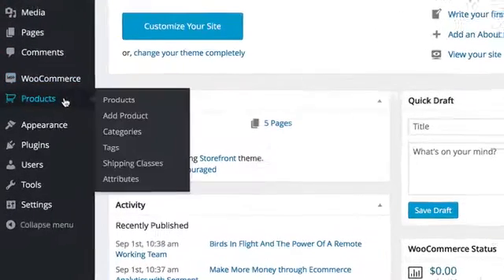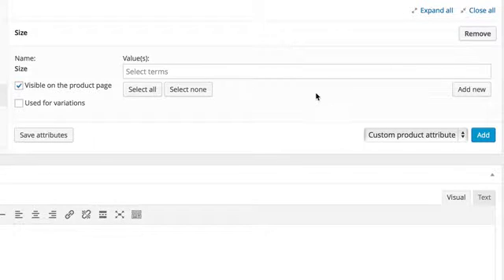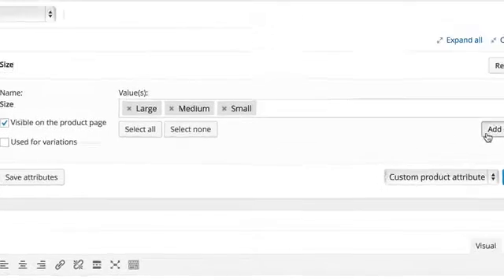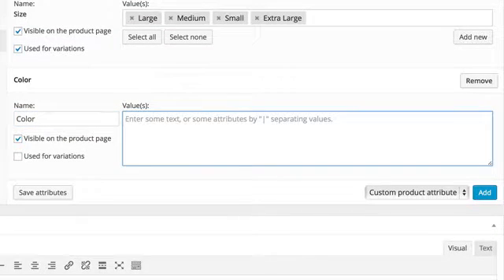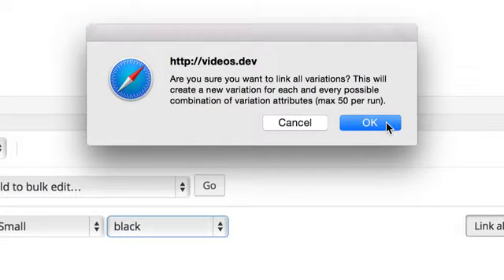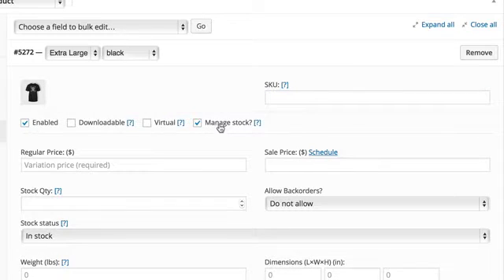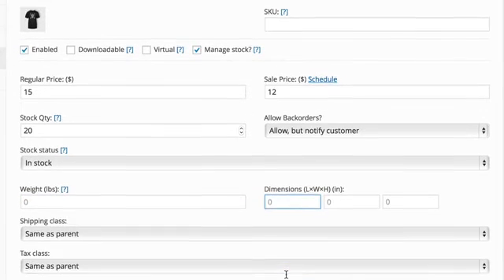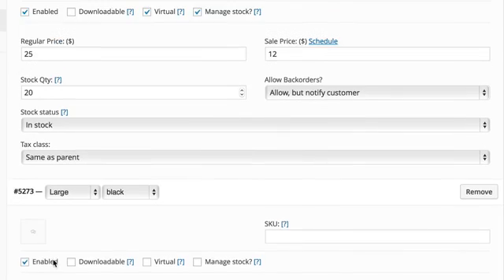Wordpress WooCommerce Lectures For Beginners Part 22